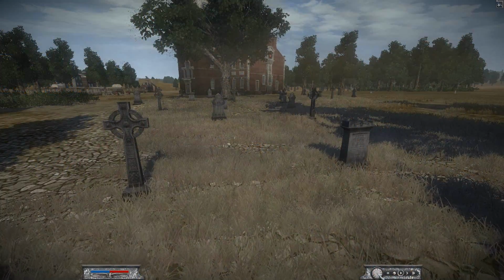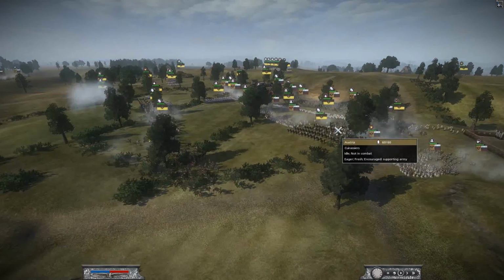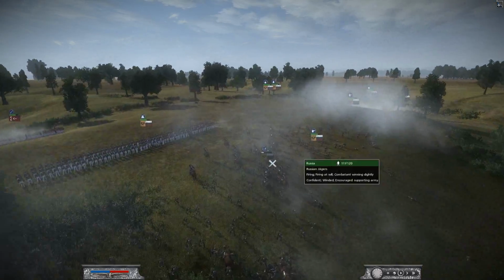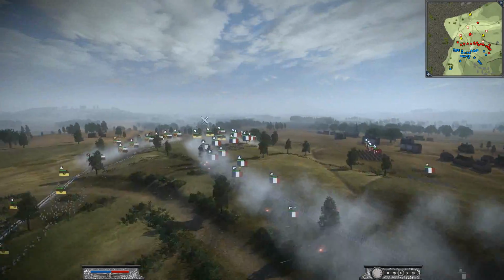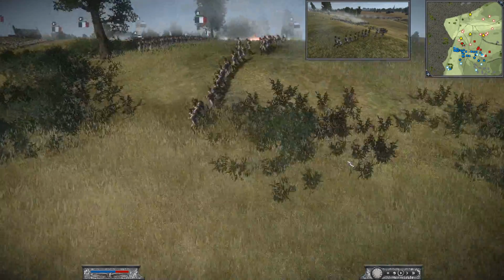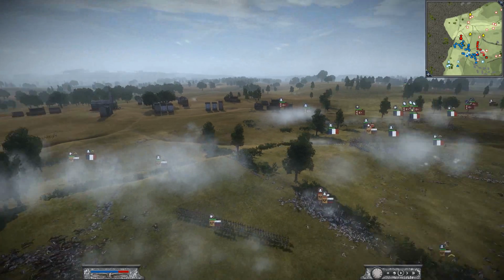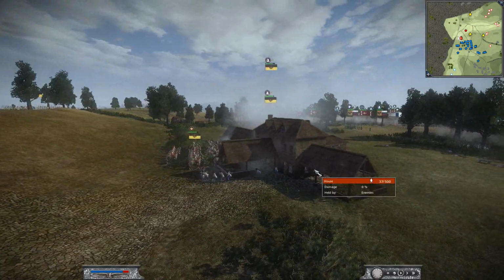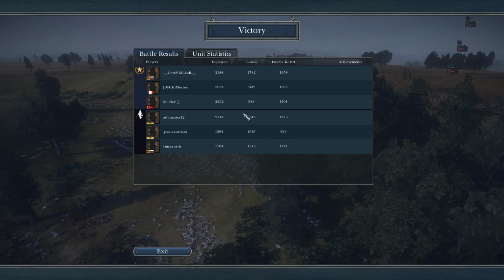Napoleon Total War Online - "Skirmishers"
*Song:
Intro: IIIenium - Fortress
Outro: Witt Lowry - Around Your Heart